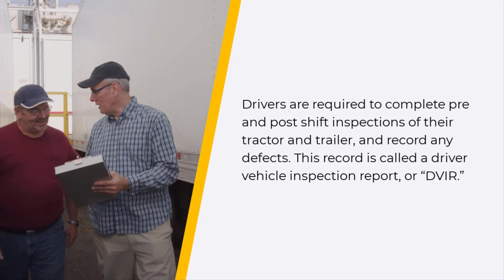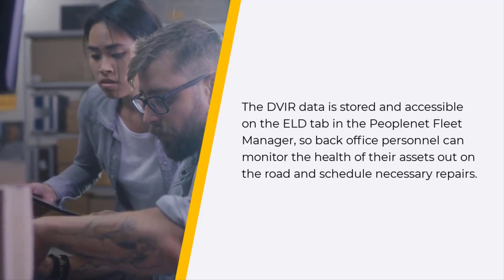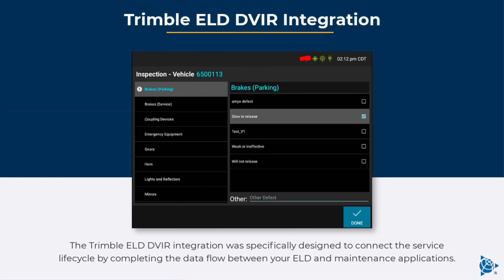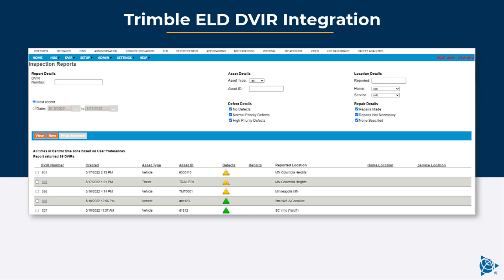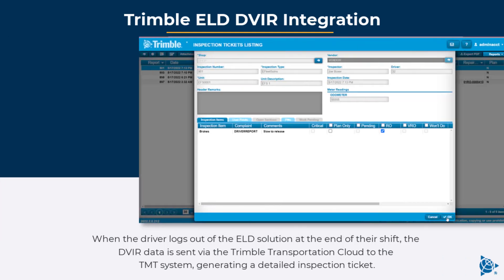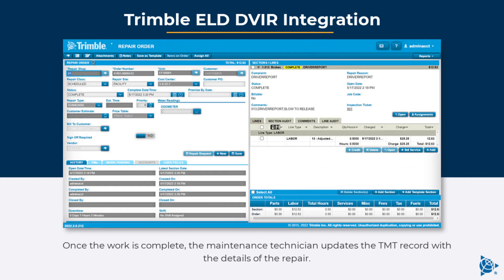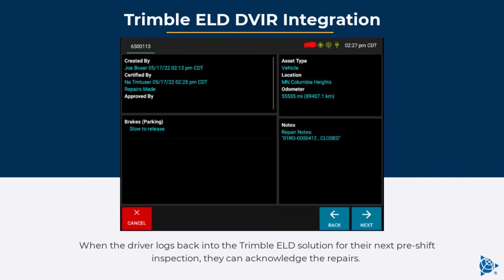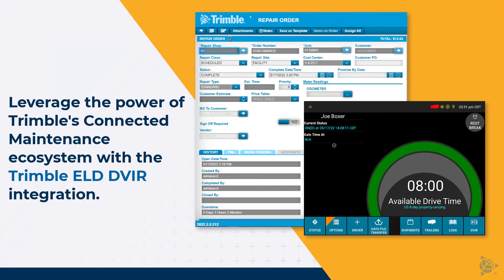Trimble ELD DVIR Integration Overview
Repairs cost more than parts and labor. Each minute your trucks sit idle, you - and your drivers! - aren’t earning any money. Watch how the Trimble ELD DVIR integration streamlines the inspection and repair process by sharing data between your ELD and maintenance systems.